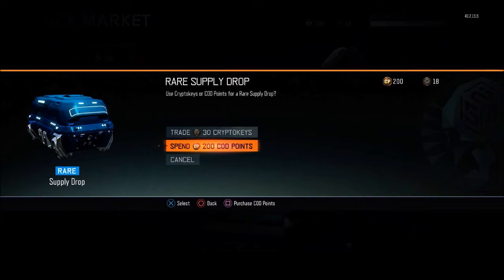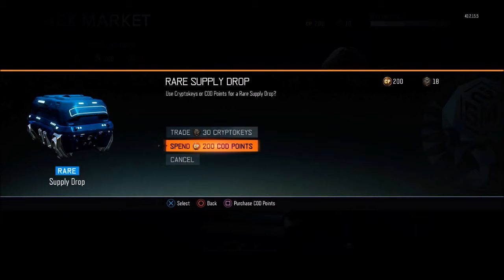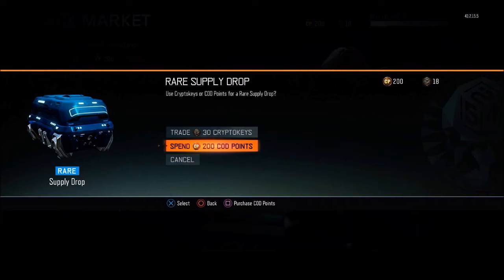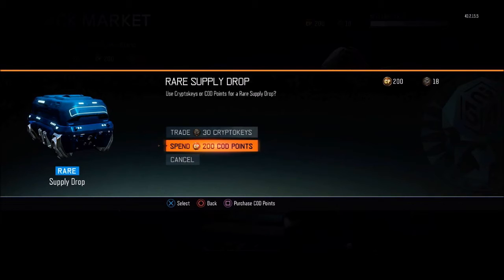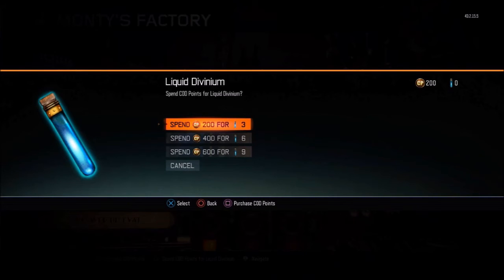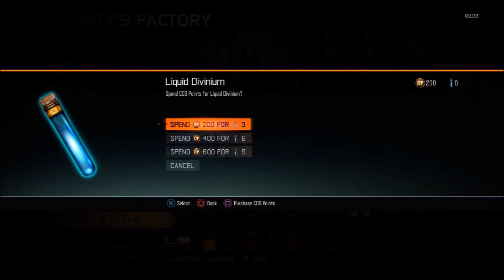Black Ops 3 COD Points In Game Currency Explained & Prices! Buy Supply Drops, Mega Gumballs & More!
if you have enjoyed please be sure to smack the like button & subscribe if your new! please help us to 1300 subs, were so close! this video we talk about the prices of the new in game currency COD points for black ops 3. hope you all enjoy & stay tuned for future content. thanks for watching :)